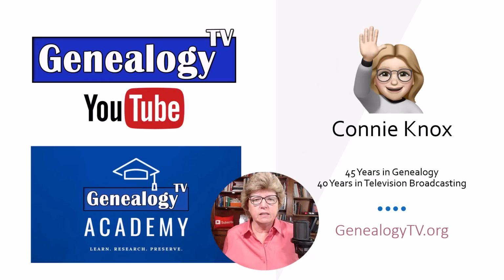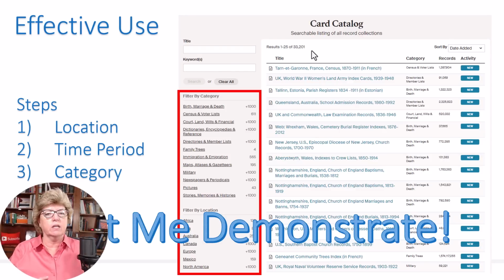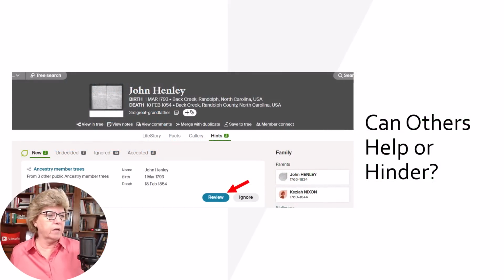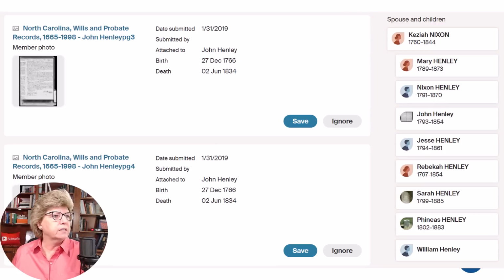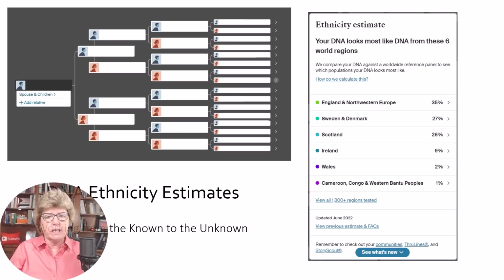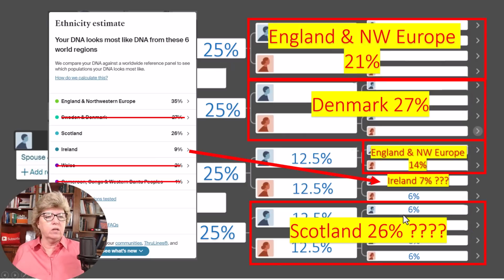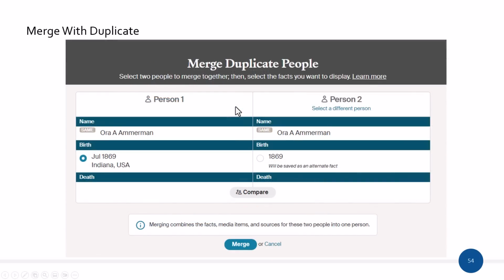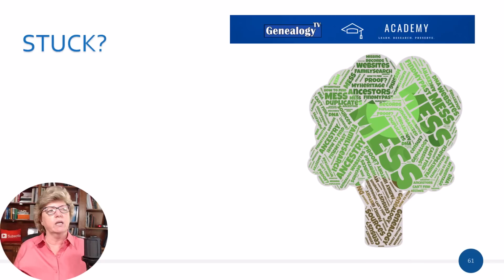Maximize Your Ancestry Research: 3 Secrets the Pros Use (Edited Webinar)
In this webinar we’re talking about “3 Secrets the Pros” Use to maximize your ancestry research. Learn how to find more records beyond the leafy hints, how to use member trees correctly, how to figure out where your ancestors came from without records, how to merge duplicate ancestors, preventing duplicate people, and where to learn more family history research strategies.

*** GTV Products, Websites, Handouts and Memberships ***

🔴 How Many Ancestors Do You Add To Your Family Tree? How Wide Do You Go with Your Genealogy?

0:00 Intro
1:10 Secret #1 Hints vs. Real Research
4:19 How to Search the Ancestry Card Catalog
9:08 Secret #2 How to Use Ancestry Member Trees Correctly
18:21 Secret #3 Trick to Finding Homeland without Records
26:00 Common Mistakes Family Historians Make
26:17 Importing Duplicate Ancestors
27:28 How to Merge Duplicate Ancestors on Ancestry
28:37 Prevent Duplicate Ancestors
29:56 Avoiding Mistakes in Family History
30:19 Recap
34:53 About the Genealogy TV Academy
45:48 Close

I’m a professional genealogist who loves to teach with video. It's all about genealogy, family history, and DNA to research. Goal: Create the best free genealogy videos on YouTube, teach genealogy research skills to build your family tree and research records. The best genealogy tutorial videos on “Genealogy TV” are about how to keep research notes, stay organized, genetic genealogy, find missing ancestors, find family history records, organizing DNA matches, and more. Learn genealogy for free on GTV. Learn Ancestry.com, FamilySearch.org, MyHeritage.com, FindMyPast.com, FamilyTreeDNA, AncestryDNA, 23andMe, WikiTree, National and State Archives, genealogical & historical societies, Chronicling America, Newspapers.com, Newspaper Archives.com, Fold3, Archive.org, Internet Archive, Wayback Machine, Digital Public Libraries, Google, Facebook genealogy groups, and the very best genealogy websites and resources.